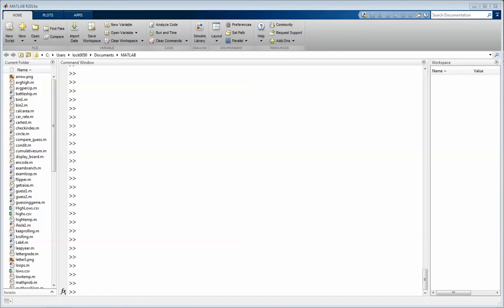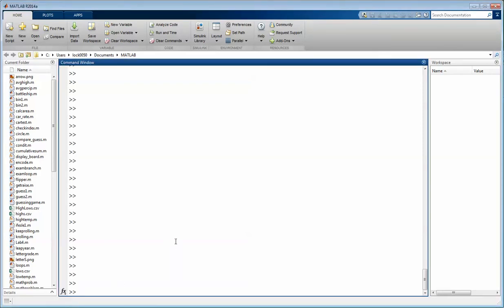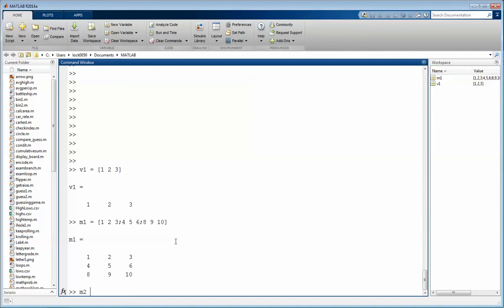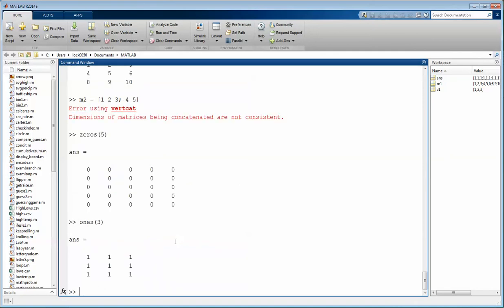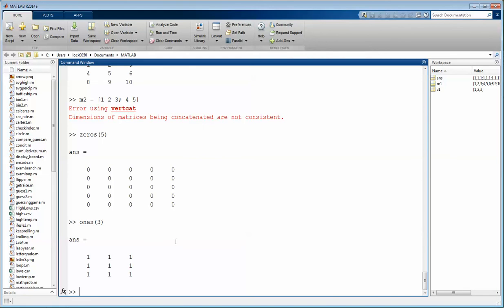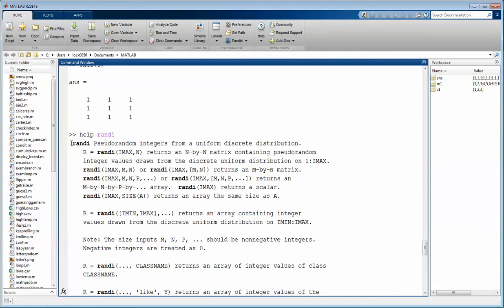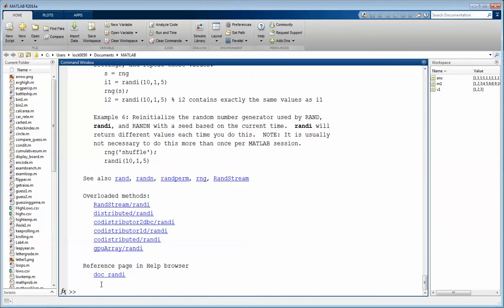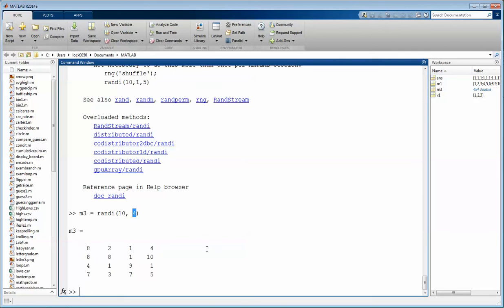CISC 130: Creating a Matrix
This video steps through four methods for creating matrices in MATLAB